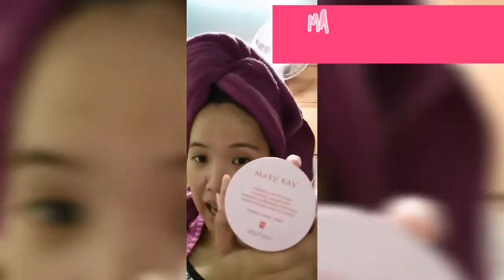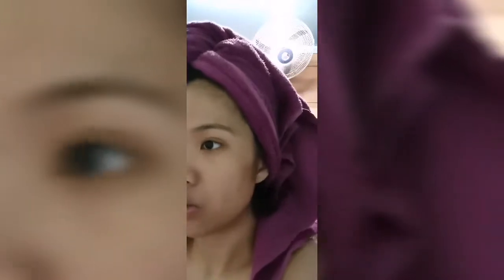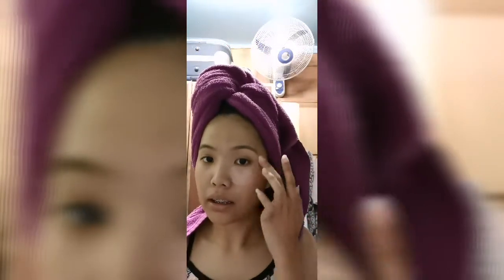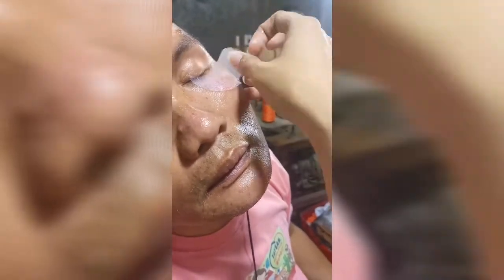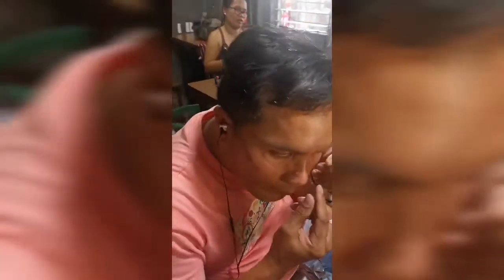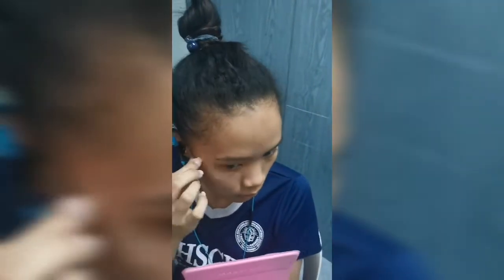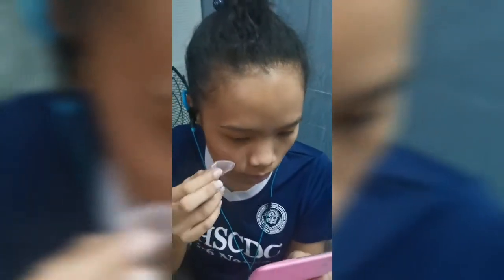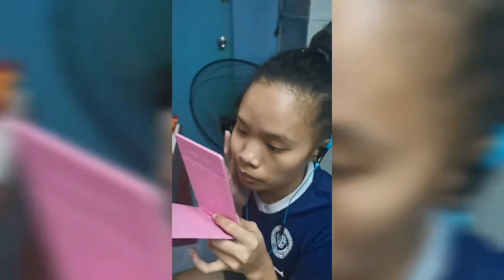Mary Kay Hydrogel Eye Patches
Experience the ultimate EYE AWAKENING.
Transform an ordinary moment with Mary Kay Hydrogel Eye Patches
Wear this instantly reviving gels for 20 blissful minutes and let the benefits sink in.